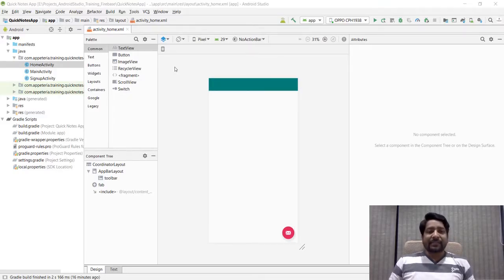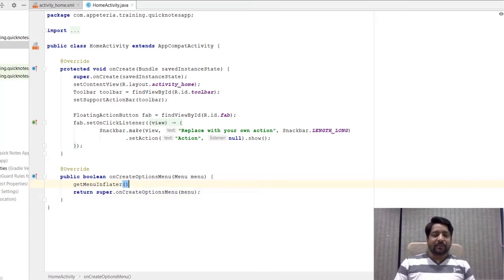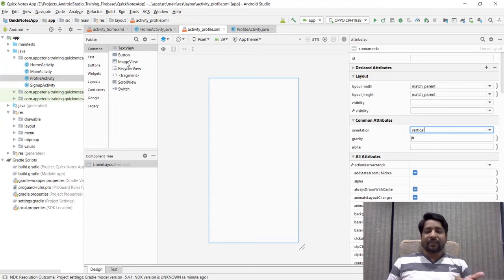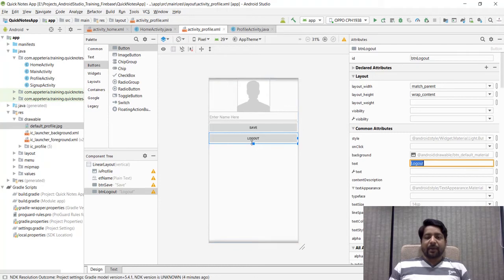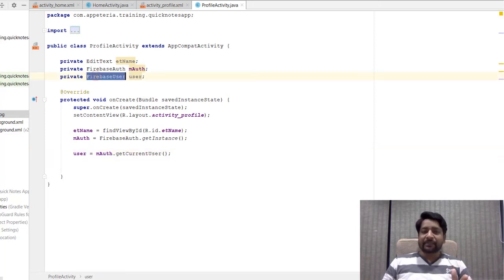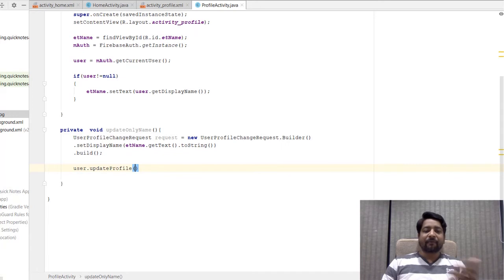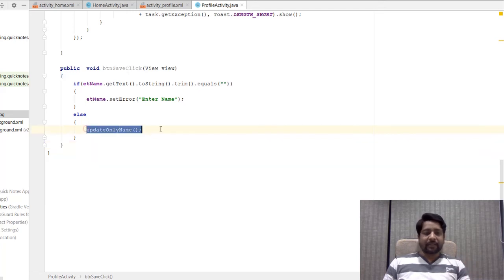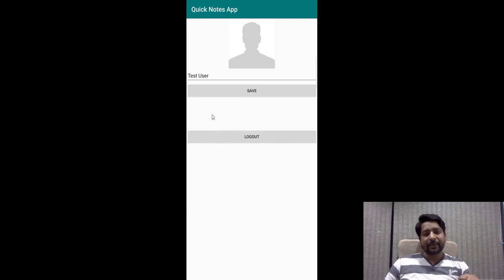How to implement Firebase Authentication in Android - Part 3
Complete Tutorial on  Firebase

In this video we are learning User Profile feature from Firebase Authentication

Firebase Authentication aims to make building secure authentication systems easy, while improving the sign-in and onboarding experience for end users. It provides an end-to-end identity solution, supporting email and password accounts, phone auth, and Google, Twitter, Facebook, and GitHub login, and more.